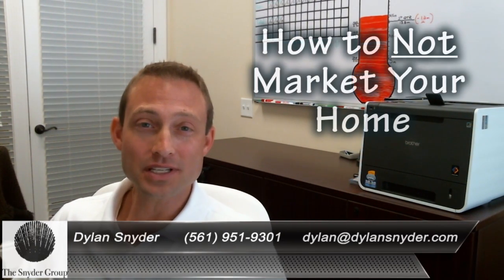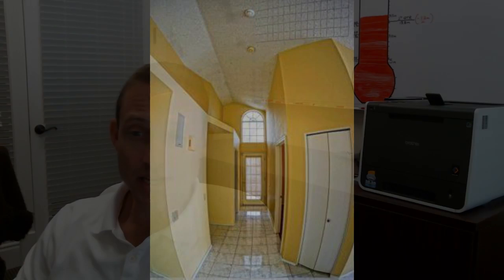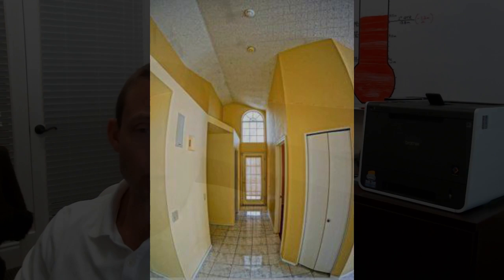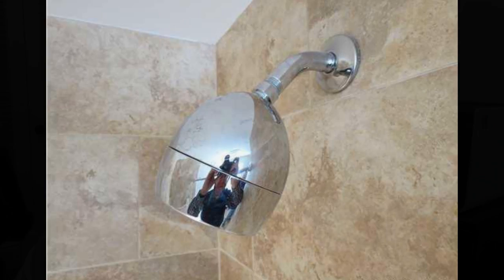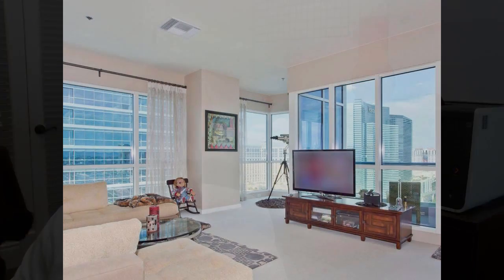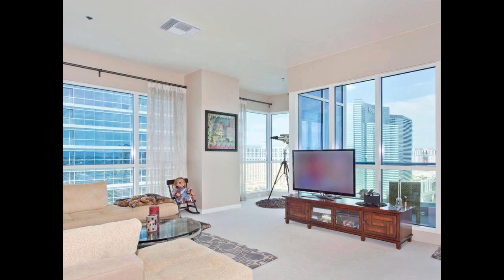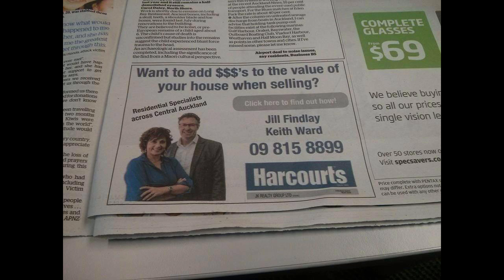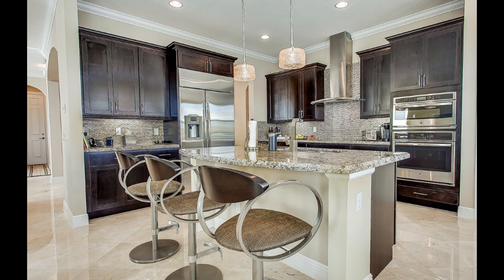Jupiter Real Estate: The 5 Worst MLS Photos I have Seen this Year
- With selling season in full swing this spring, I wanted to show you 5 terrible MLS photos. Some of these are puzzling and some are just downright laughable. For example, the home with the photo of the dirty litter box is...well, you'll just have to see it for yourself. Let me show you what to avoid when photographing your home with these bad examples. Our professional photographer will make your property irresistible to buyers!

Dylan Snyder
The Snyder Group
4455 Military Trail